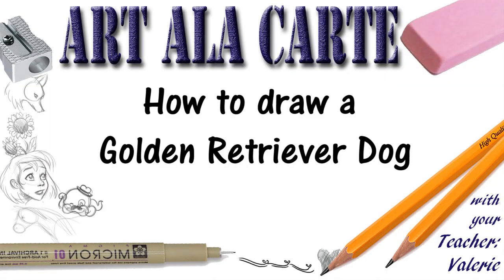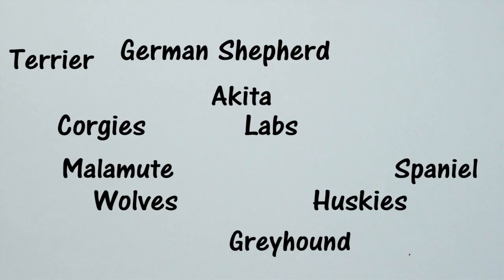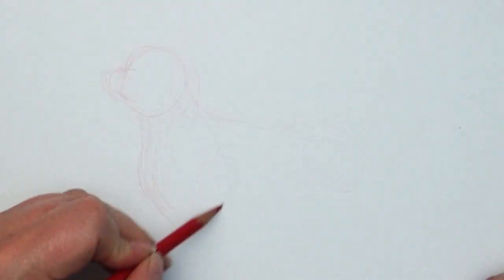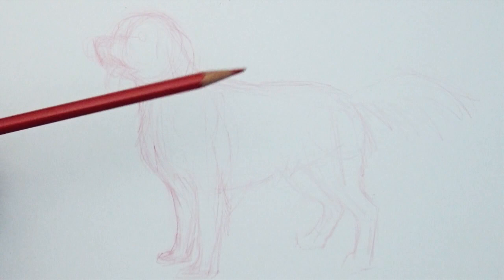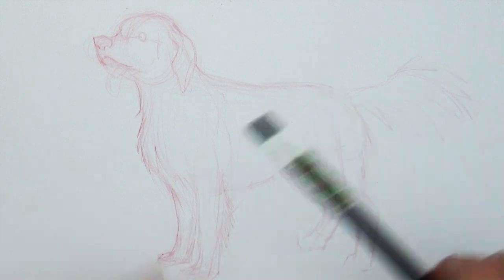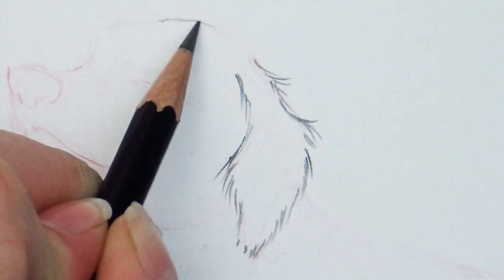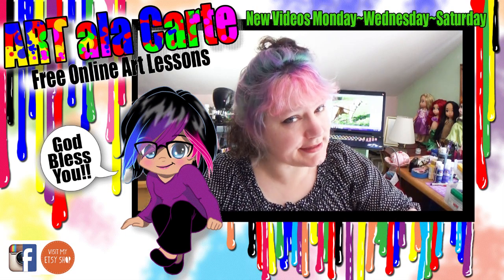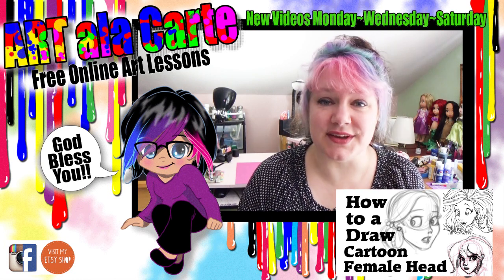How to almost draw a Golden Retriever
I had good hope with this tutorial on drawing a Golden Retriever but things didn't work out just as I wanted.  We often just frustrated with our drawings because we know what they were meant to look like.  That doesn't mean they are bad drawing.
  Witness my thought process through this drawing as the Golden Retriever turned from pure bred to a mix.

"Carefree"
 httpcreativecommons.orglicensesby3.0

Mailing address:
Art ala Carte
c/o Valerie
USA

Etsy  shop